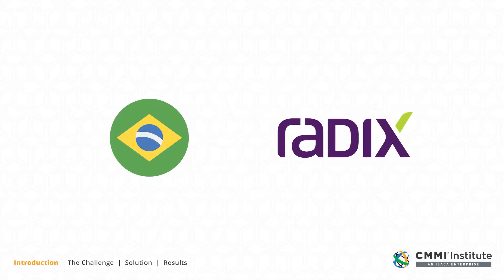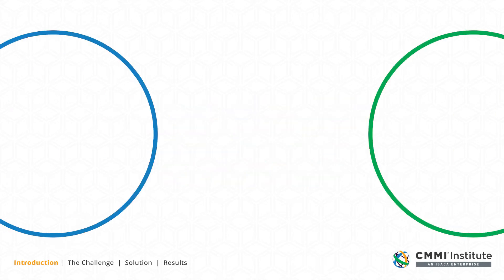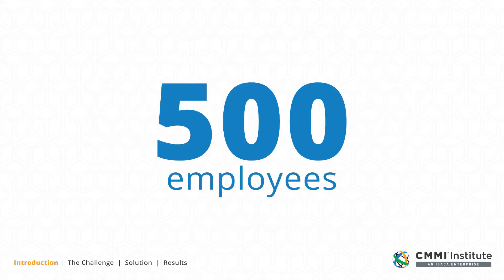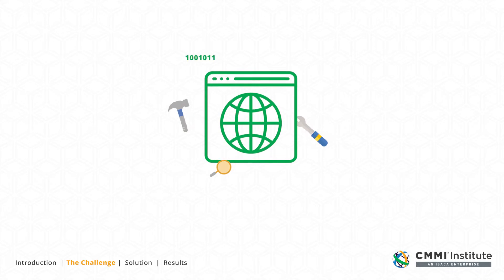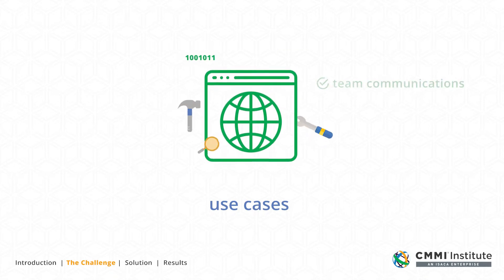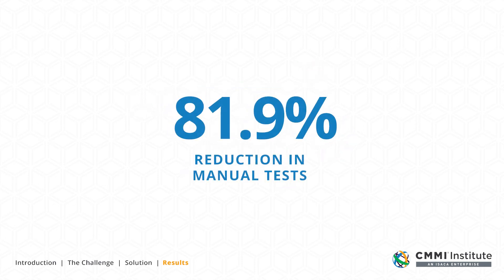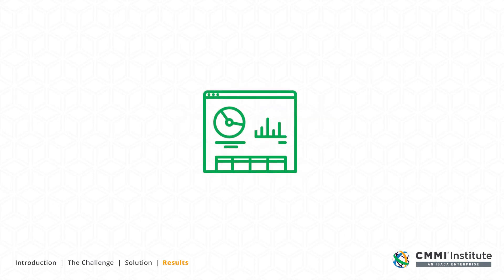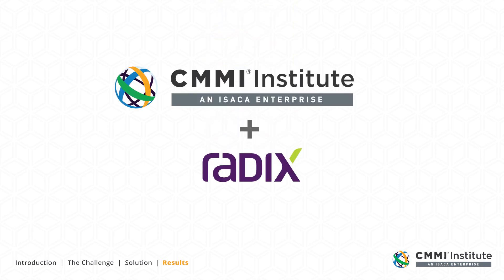Radix – CMMI Case Study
Since Radix was founded, the company has been developing software guided by CMMI as they seek to adhere to the best practices of software development. In 2012, Radix was appraised at CMMI-DEV Maturity Level 3. With that, the company has gained in standardization and was able to grow in an organized way adding more clients and projects, always maintaining their development process. Organizations that succeed in adopting High Maturity practices have incredible results. Therefore, in 2015, Radix sought to be appraised in CMMI-DEV Maturity Level 5 with success. With High Maturity practices, Radix gained more productivity control, less risk in planning, and greater results visibility.

In 2017, Radix presented at the Capability Counts conference for the first time. Since then, the organization has been applying agile practices as a catalyzer for process innovation. In 2018, Radix was reappraised in CMMI-DEV Maturity Level 5 and made further gains with the implementation of agile methodologies and Behavior Driven Development (BDD) as innovation. The use of BDD helped to reduce 37.8% of requirement analysis efforts, and 81.9% of testing efforts. By achieving CMMI Maturity Level 5 in 2015 and 2018, Radix obtained more visibility both in the national and international markets. CMMI adoption was fundamental for obtaining credibility in the U.S. market, because it helped to convince customers of Radix’s commitment to product quality and project performance. This presentation discusses the statistically significant results Radix achieved through innovating processes with agile practices.